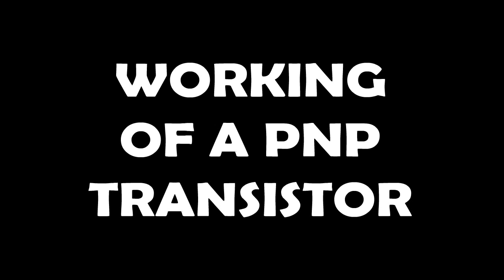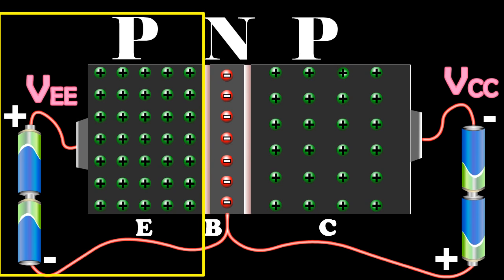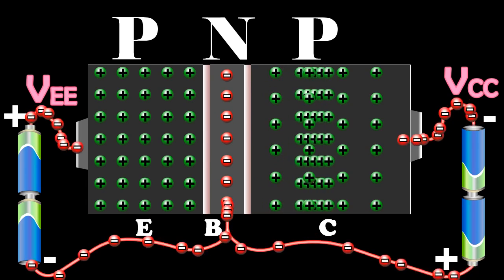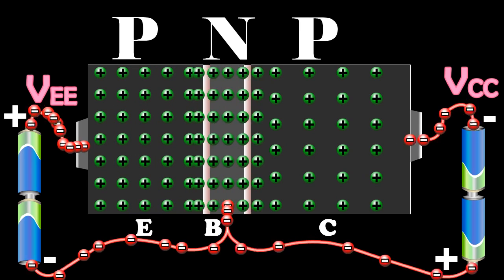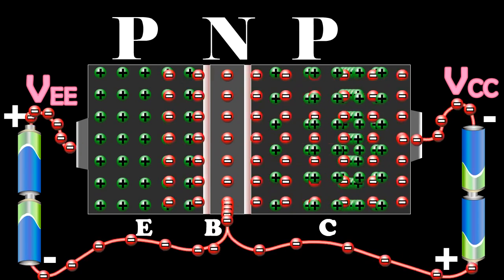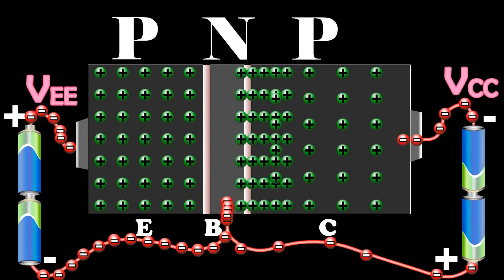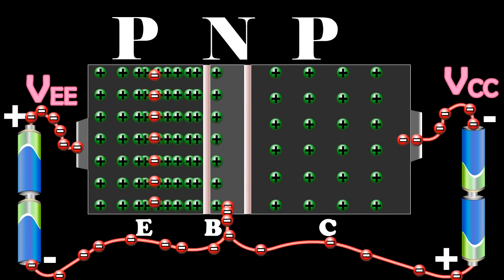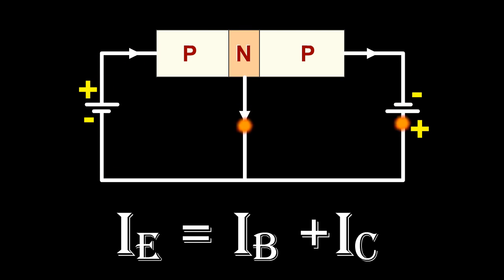Working of a PNP Transistor Circuit Animation in English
A PNP transistor is like two PN junction diodes, which are placed back-to-back. At each junction, there is a depletion region which gives rise to a potential barrier. The external biasing of the junction is provided by the batteries VEE and VCC as shown in animation. The emitter base junction is forward biased and the collector base
junction is reverse biased. Since the emitter-base junction is forward biased, a large
number of holes cross the junction and enters the base. At the same time, very few electrons flow from the base to the emitter. These electrons, when they reach emitter, recombine with an equal number of holes in the emitter. The loss of total number of holes in the emitter is made by flow of an equal number of electrons from the emitter to the positive terminal of the battery. The flow of holes from the emitter to base gives rise to emitter current IE. In the emitter, IE is due to the flow of holes. But in the external circuit the current is due to the flow of electrons from the emitter to the positive terminal of the battery VEE. The holes diffuse through the base. These holes take a very small
time to flow through this region before they reach the depletion region. During this time, a very small number of holes recombine with an equal number of electrons in the base. Because the base is lightly doped and very thin, this number is very small. The loss of total number of electrons per second is made up by the flow of an equal number of electrons from the negative terminal of VEE into the base. The flow of these electrons contribute the base current IB. remaining numbers of holes, which do not undergo
recombination process in the base, reach the collector. These are neutralised by an equal number of electrons flowing from the negative terminal of the battery VCC into the collector. At the same time, an equal number of electrons flows from the negative terminal of VEE and reach the positive terminal of VCC. The flow of holes per second from the base to the collector gives rise to the collector current Ic from the base to the collector. In the external circuit, it is due to the flow of electrons from the negative terminal of the battery VCC into the collector.
Applying Kirchoff's current law to the circuit, the emitter current is the sum of collector current and base current.
i.e IE = IB + IC
This equation is the fundamental relation between the currents in a transistor circuit.
This equation is true regardless of transistor type or transistor configuration.
The action of NPN transistor is similar to that of PNP transistor.